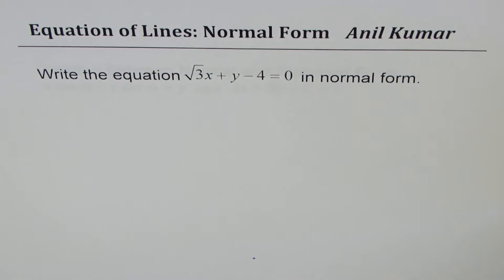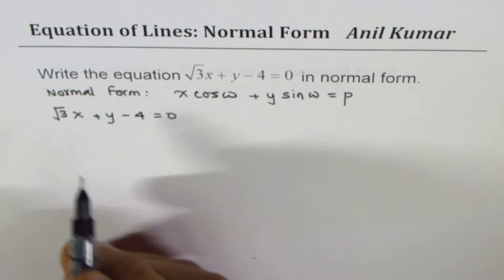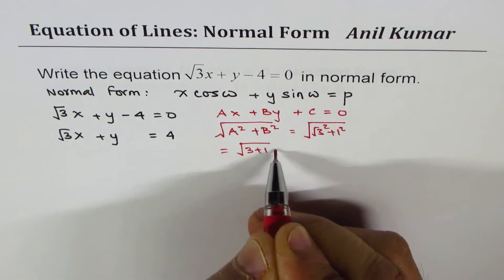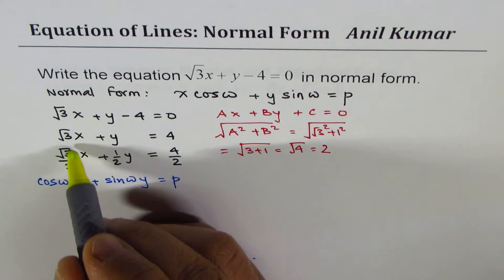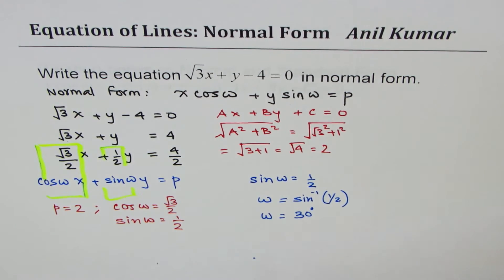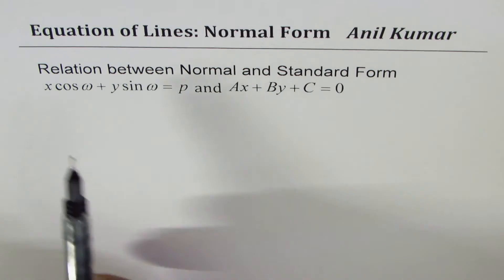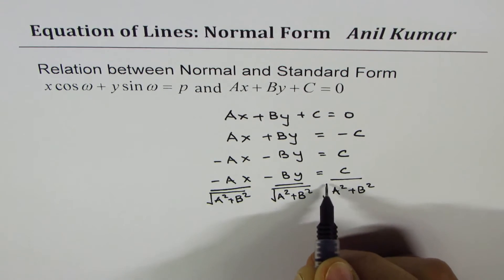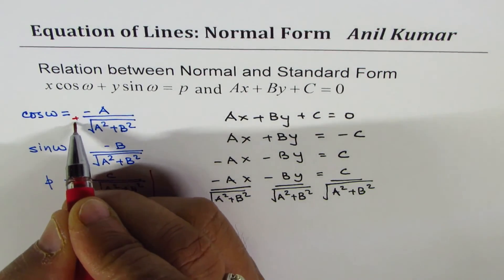How to convert Standard Form of Line to Normal Form